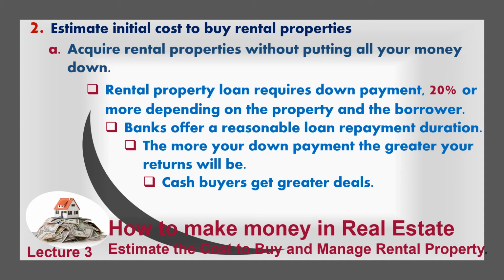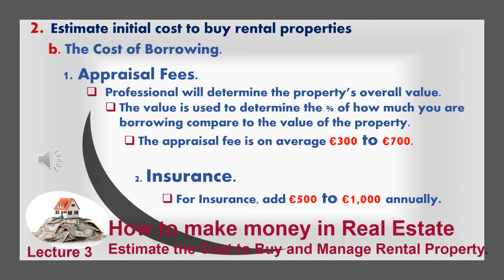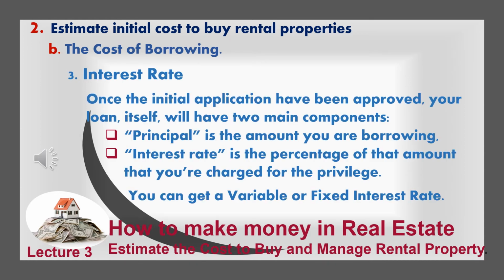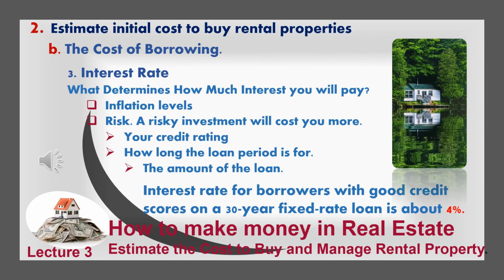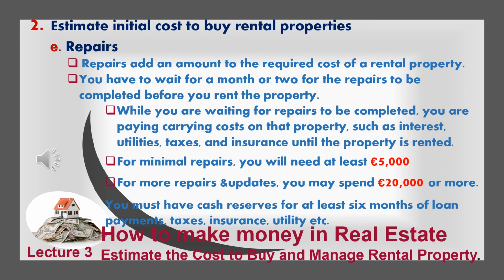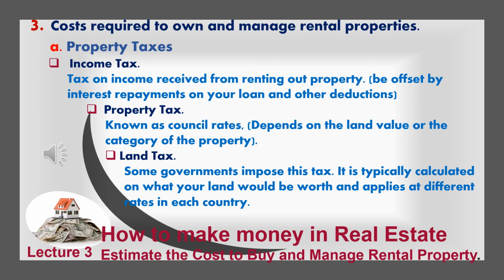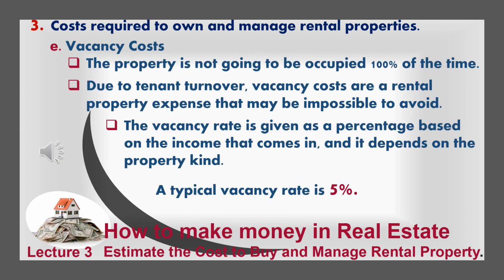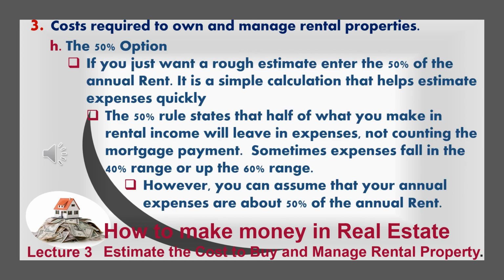Estimate the cost of buying and managing property. Lecture 3.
Curious about the costs involved in buying and managing property. This video breaks down the estimated expenses you can expect when entering the real estate market. From initial purchase costs to ongoing maintenance and management fees, learn all about the financial aspects of property ownership. Stay informed and prepared for the financial responsibilities that come with investing in real estate. Watch now to get a clear understanding of how much it really costs to buy and manage property.

One of the biggest issues is to save enough money in order to be able to buy and manage a rental property. When you try to buy your first rental property you must have enough money for the down payment, repairs, closing costs and carrying costs. The first thing you must do before you decide to buy a rental property is to estimate the cost of buying and managing rental property in order to set your budget.

In this lecture I will develop the following topics:
1. Expenses to consider when financing a rental property.
2. Estimate initial cost to buy rental properties.
a. Acquire rental properties without putting all your money down.
b. The Cost of Borrowing
c. Property Inspection
d. Closing Cost
3. Costs required to own and manage rental properties.

Aside from initial costs, a rental property investment will encompass a range of expenses. It is essential as an investor to remain informed on all the possible expenses for your investment.

The most common expenses I am analysing in detail are:
• Loan cost
• Appraisal Fees
• Home Inspection
• Insurance
• Closing Costs
• Property Taxes
• Maintenance
• Utilities
• Property Management
• Vacancy Costs.
• Variable Expenses

When you became serious about investing in rental properties, it will take you up to two years or more to buy your first property. The time it takes based on the money you have, you are goals, the market and much more.

Take your time and do not stress yourself out about buying a property as quickly as you can.

Many landlords fail simple because they buy properties based on emotion, gut feelings, or bad calculations and then wonder why they lose money.

You can watch all the lectures I have uploaded so far, about the same subject, which are:
Lecture 2 – Set Your Goals
Lecture 3 - How to estimate the cost of buying and managing rental property and great your budget
Lecture 4 - The Different Types of Houses to purchase as an Investment Property.
Lecture 5 - What Is Return on Investment {for residential properties}?  (ROI)
Lecture 6 - Methods of rental property Valuation - Comparable Method
Lecture 7 - Methods of rental property Valuation - Income Capitalization Approach
Lecture 8 - Risk of Investing in Real Estate.
Lecture 9 - Types of Commercial Real Estate Income Property.
Lecture 10 - Investing in Commercial Real Estate.
Lecture 11-What is a Leasehold ownership.
Lecture 12 - Choosing Location.
Lecture 13 - How location affect property investment value.
Lecture 14 - Buying a new build investment property or a new home.
‎Lecture  15 -‎ Find the perfect property.
‎Lecture 16 - Renovate for Profit - “Renovate and Flip” Strategy
Lecture 17 - How Much You Should Charge for Rent

You are welcome to write your comments, questions, or concerns you would like to share.